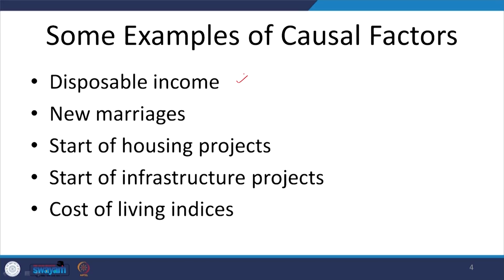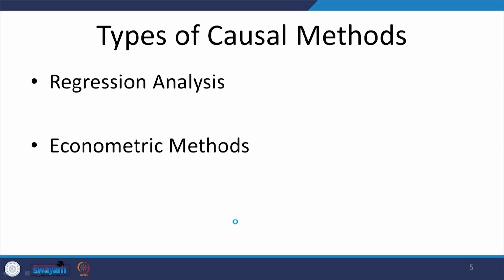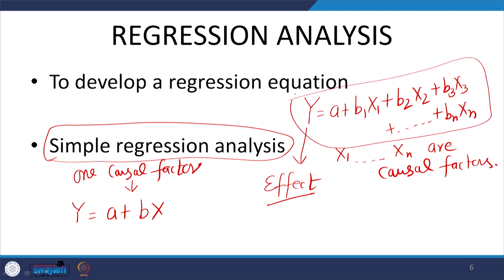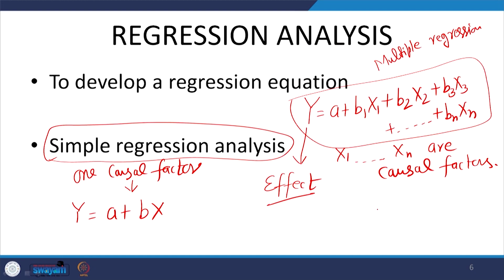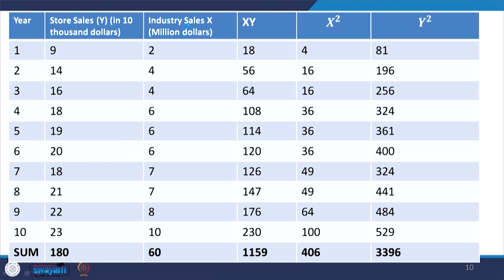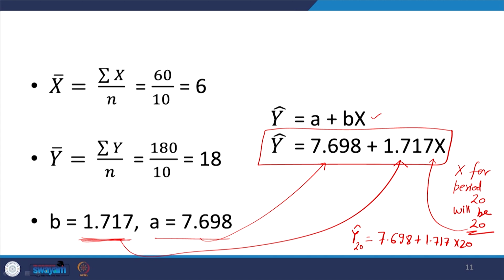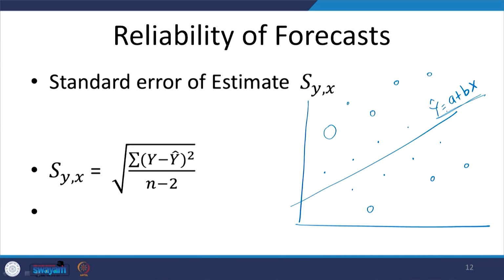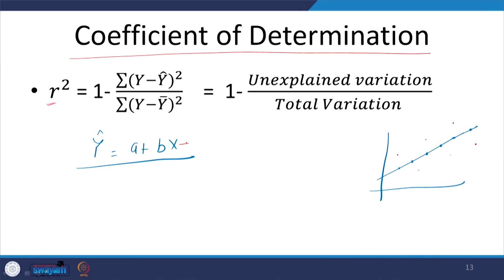Lec 15- Causal Or Explanatory Methods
This video covers the causal methods of forecasting and their types. It also explains the concept of regression analysis with an example.